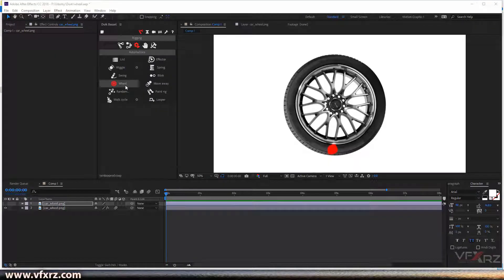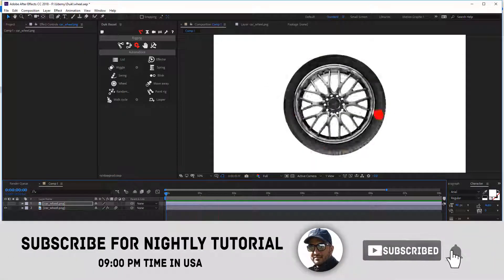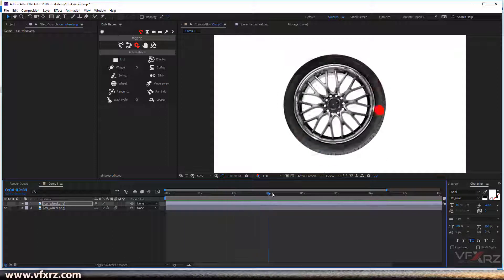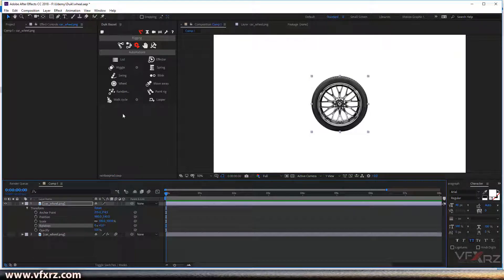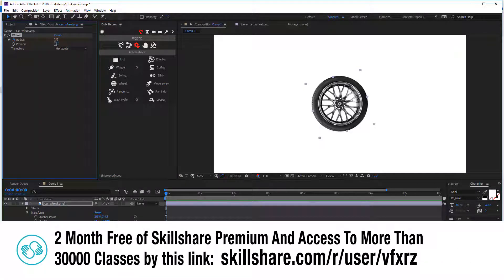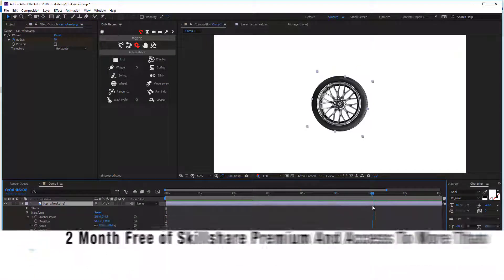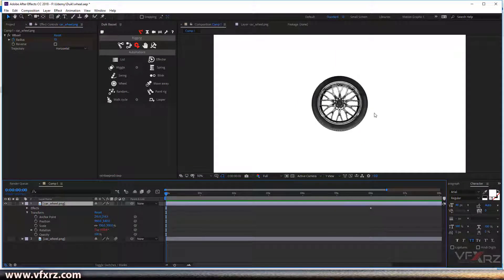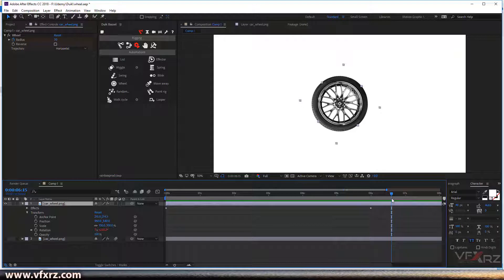Duik Bassel Tutorial Part 22 of 30 Wheel|After Effects,Motion Graphics,2D Animation,Rigging